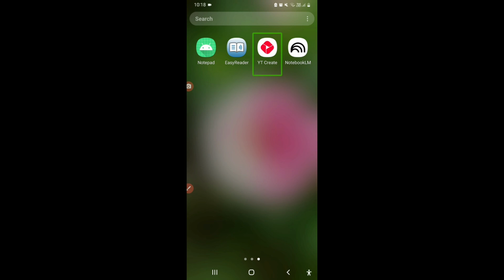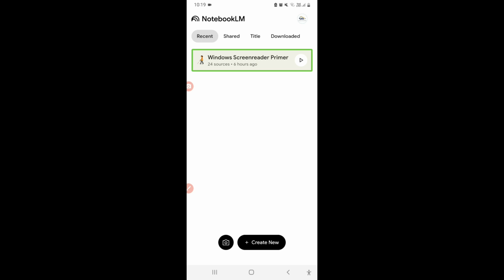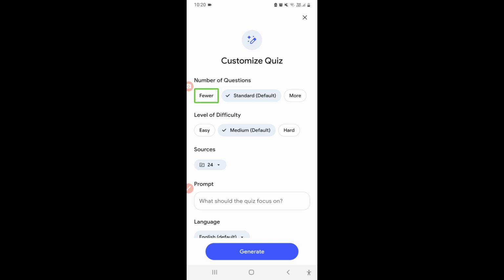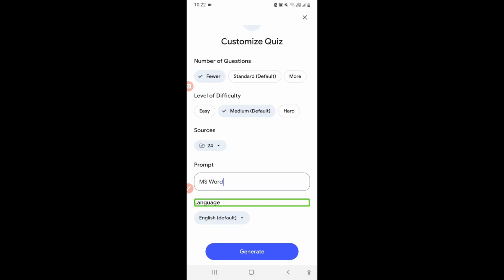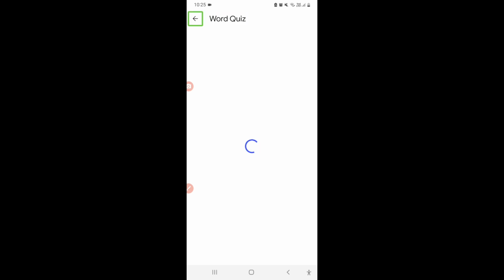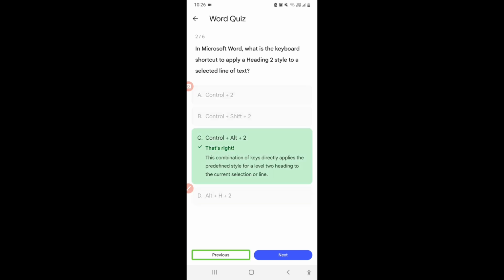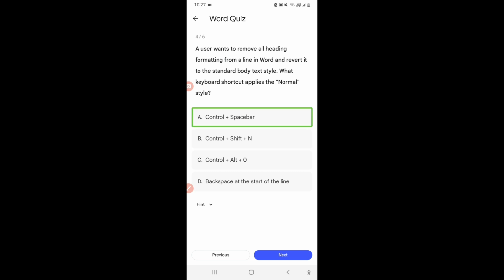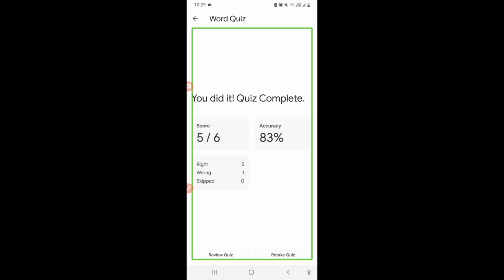You Can Now Quiz Yourself with NotebookLM on Android, Accessible with TalkBack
In this video, I demonstrate the NotebookLM Android app using TalkBack, Android’s screen reader, with a full demo of the quiz feature.
NotebookLM can generate quiz questions from your notes, making it useful for students and blind users.
This screen reader-friendly walkthrough starts with a basic overview of the NotebookLM Android app.
I then show how the NotebookLM quiz works, including customization options and scoring.
After the app walkthrough, I demonstrate the NotebookLM quiz feature in detail. The quiz generates multiple-choice questions based on your uploaded resources. You can choose a specific topic for the quiz or leave it blank to generate a general quiz from all available content.
NotebookLM allows you to select difficulty levels such as Easy, Medium, or Hard. You can also choose whether you want fewer, medium, or more questions, although the exact number of questions cannot be selected.
Once the quiz is completed, NotebookLM shows the number of correct, wrong, and skipped questions, along with your final score. You also get an option to retake the same quiz, making it useful for revision, practice, and self-testing.
This video is especially helpful for blind and visually impaired users who rely on TalkBack or other screen readers on Android.